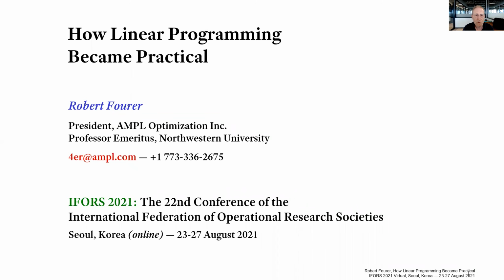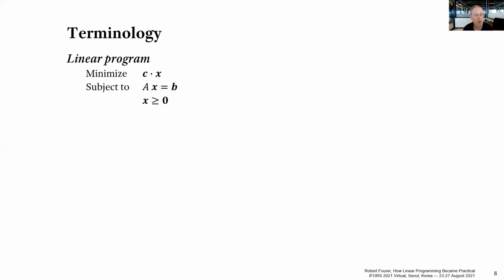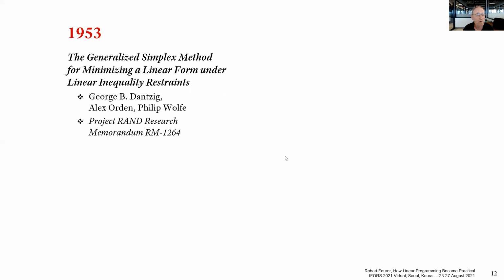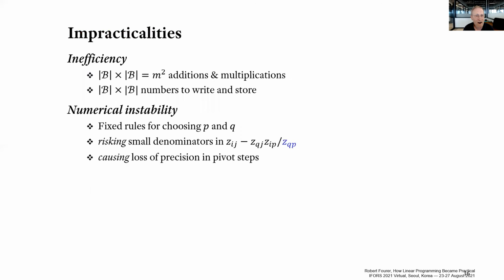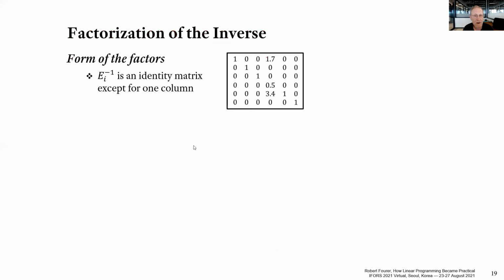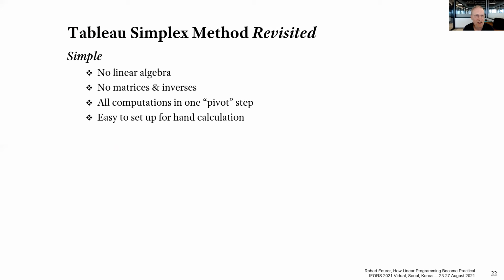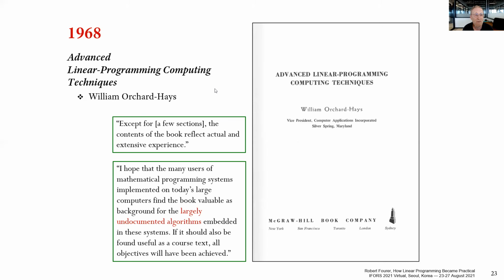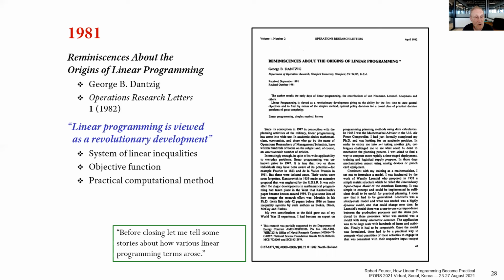How Linear Programming Became Practical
Enjoy this previously recorded tutorial from AMPL's President and Co-Founder, Bob Fourer, as he describes how linear programming became practical.

This recording is from IFORS 2021: The 22nd Conference of the International Federation of Operational Research Societies held in Seoul, Korea in August 2021.

For more information about AMPL → ampl.com
For free ways to get started